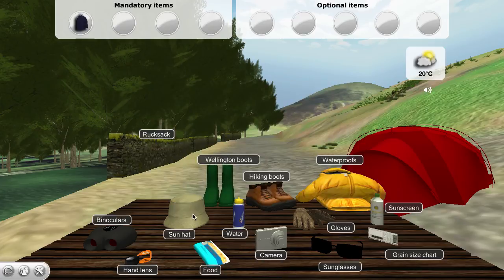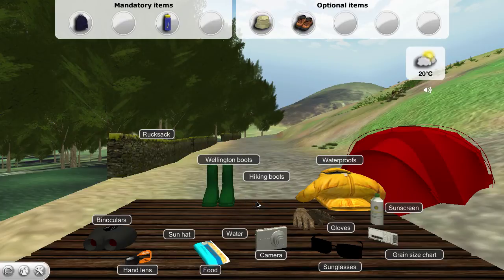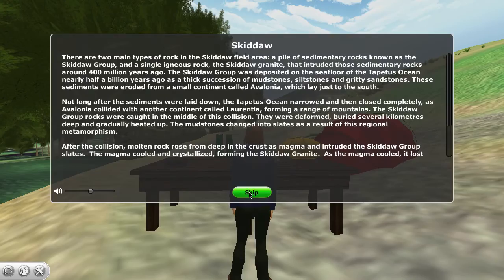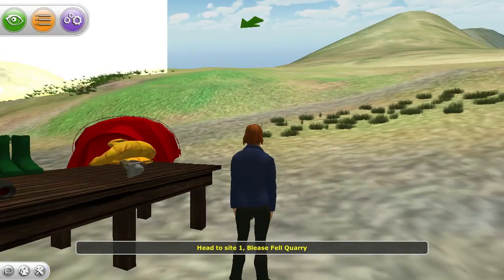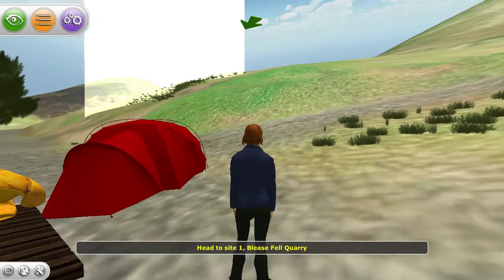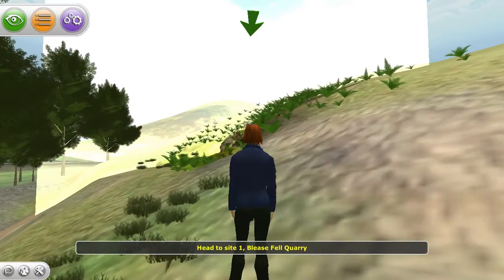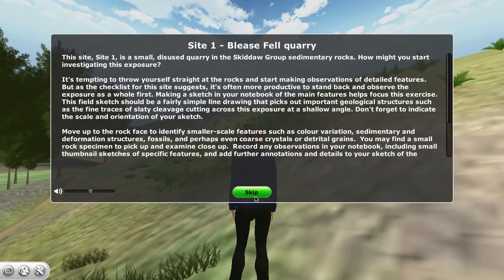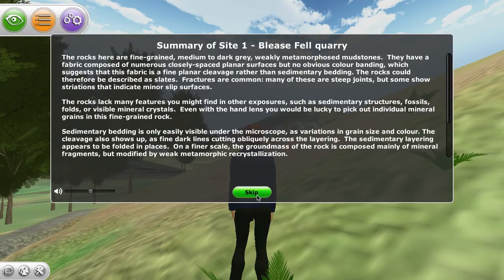3D Virtual Geology Field Trip (VWBPE2014)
The 3D Virtual Field Trip: developed in Unity 3D (sample video to show some of the features) by The Open University, UK and Daden Ltd.